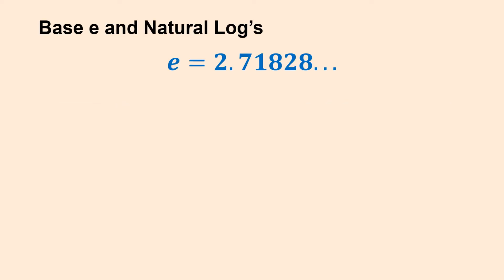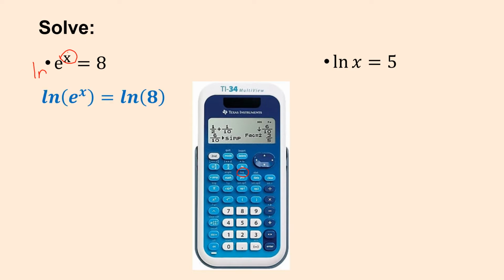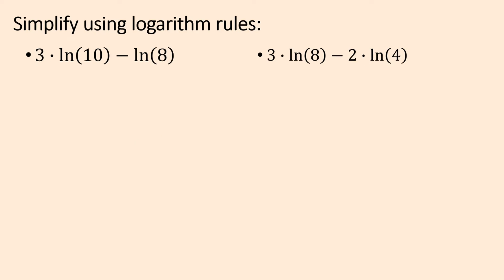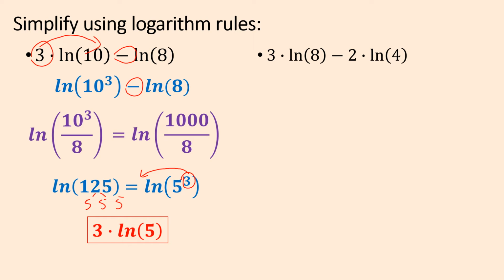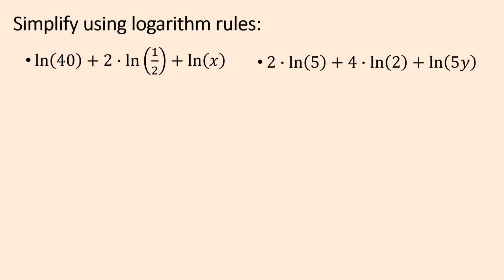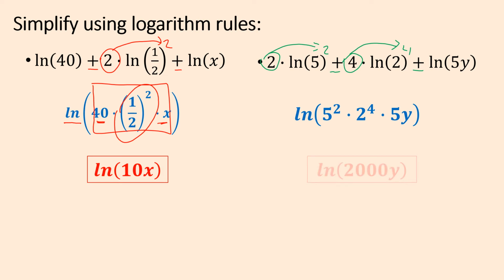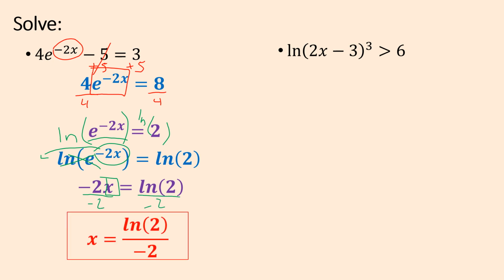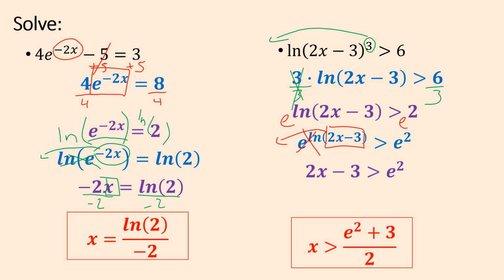Alg 2: 7.7 Base e and Natural Logarithms